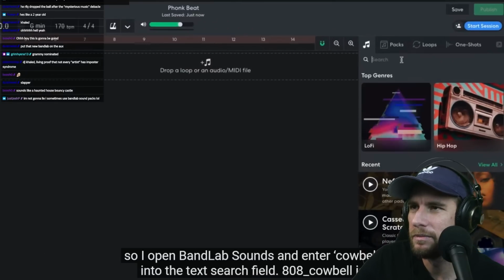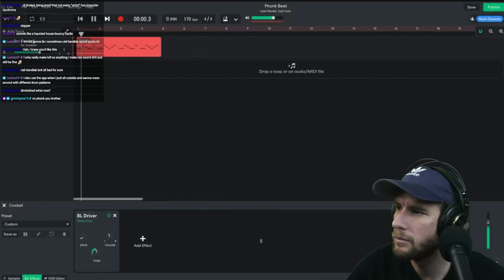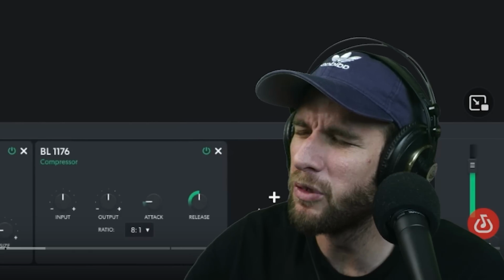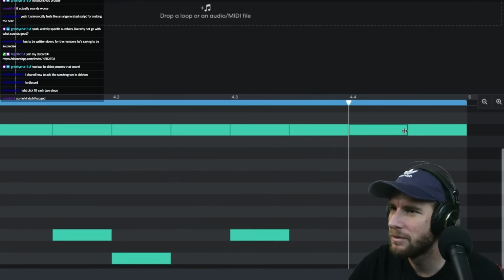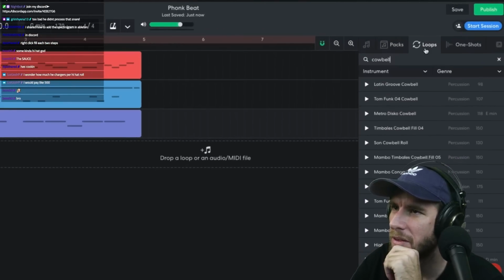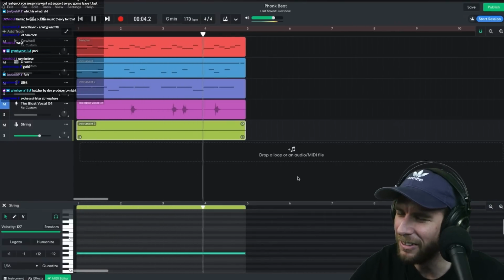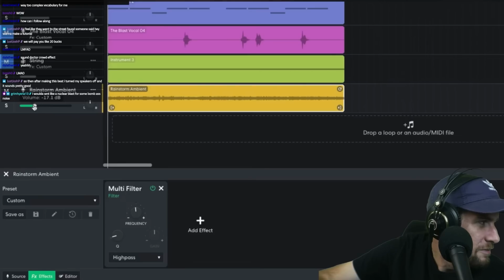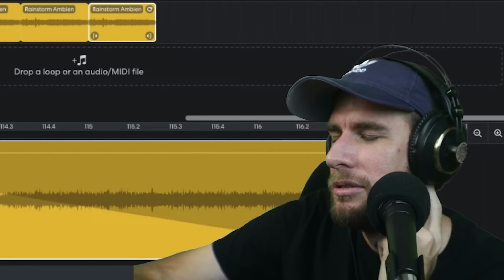What is Bandlab Doing? 😂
MAIN CHANNEL - @Weaverbeats